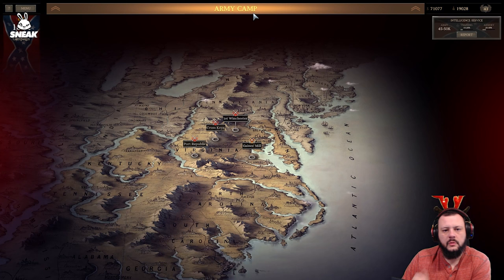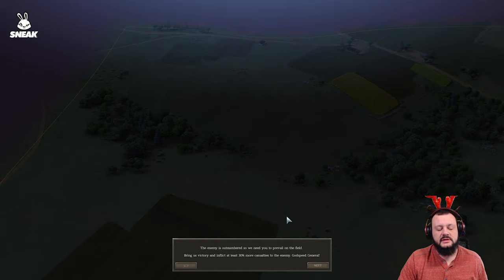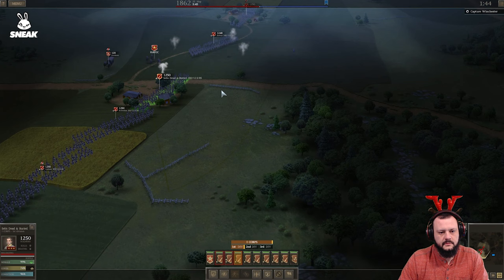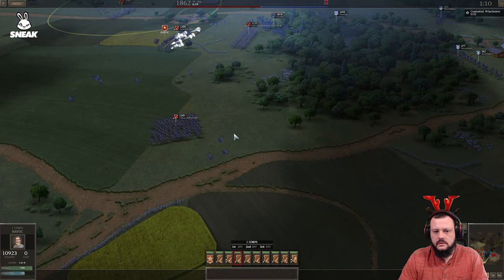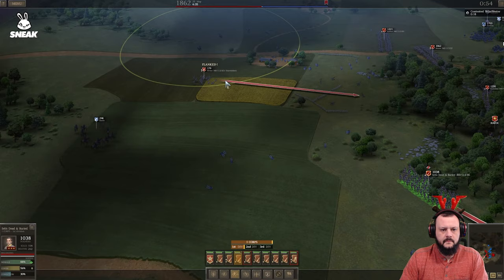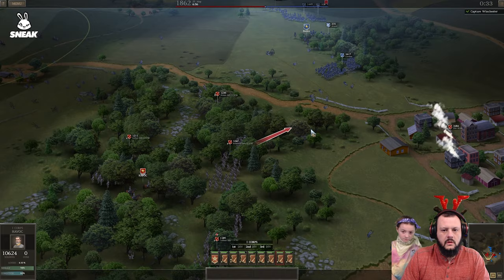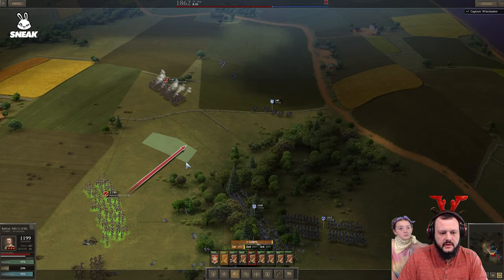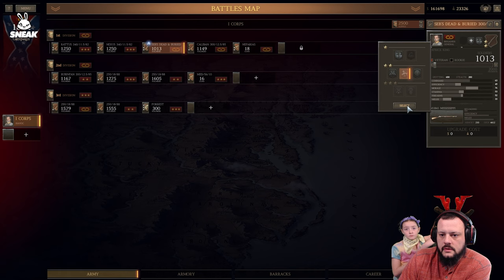TAKE THE TOWN! | Mission #7 - Ultimate General: Civil War - Confederacy | Havoc Plays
Mission #7 - The Battle of First Winchester of my Ultimate General: Civil War Confederacy Campaign on Twitch!

PATRONS!
  THMonc
-Men-At-Arms-
  Cesar E Lopez El II
  Strange_Alan